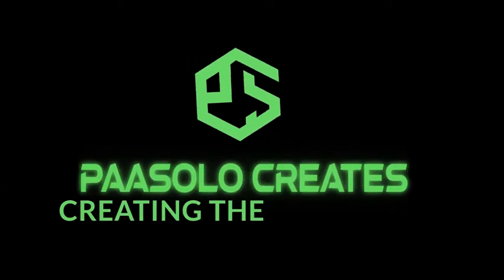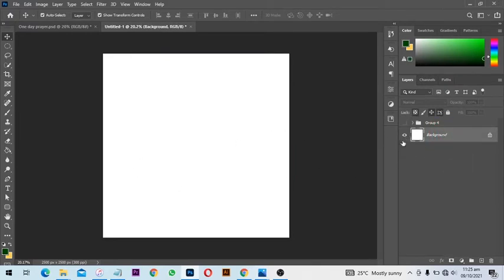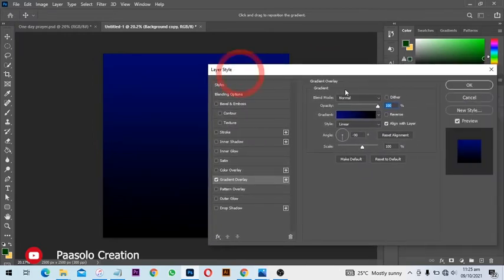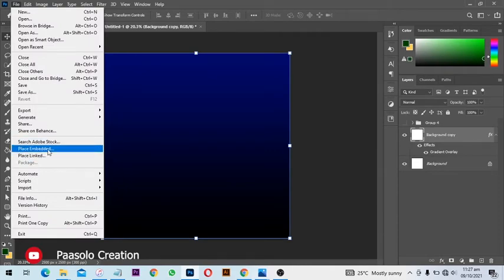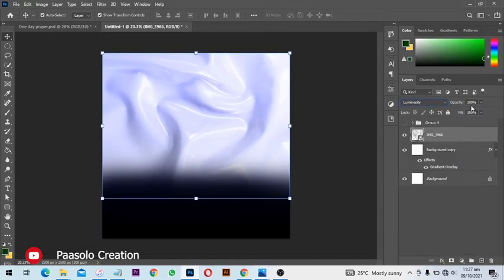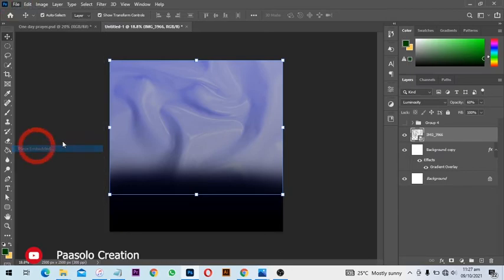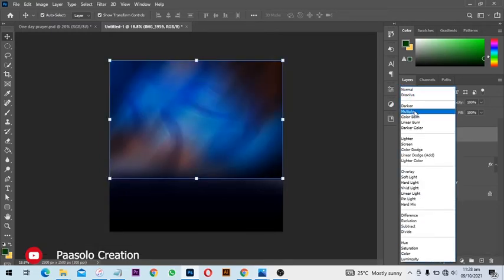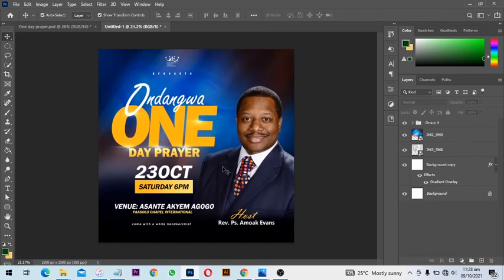Modern Church Flyer ONE DAY PRAYER [Church Flyer Background Design in Photoshop]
I am very happy and honoured to share with you HOW TO CREATE AN AMAZING CHURCH FLYER (Ondangwa One day prayer) IN PHOTOSHOP 2021 but you can also follow along the tutorial with any version of Photoshop you are using currently.  I will show you a step by step procedure that will help you design church flyer in Photoshop

| | W A T C H  B I R T H D A Y   F L Y E R  DESIGN  TUTORIAL HERE

| | D O W N L O A D   FREE PSD FILE   H E R E

Adobe Affect Effect
Adobe Media Encoder

| | P L A Y L I S T    F O R   B E G I N N E R S
If you are a beginner and want to understand the concept of Photoshop then check link to this PLAYLIST

| | S H A R E  W I T H  F R I E N D S
Please if you enjoyed this content and will love to support us than yours is to copy the link and share with your friends and families on whatsapp and other social media you think you can reach them easily.